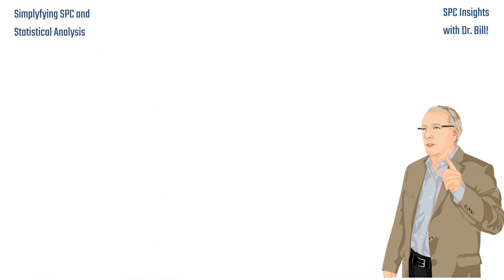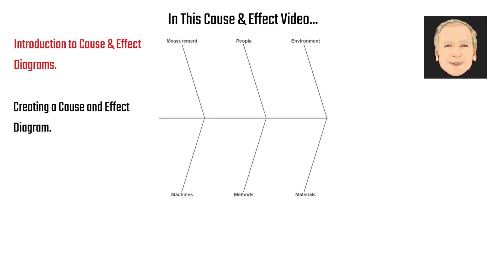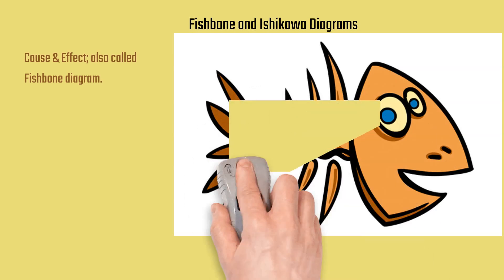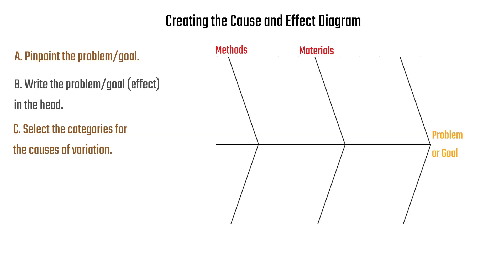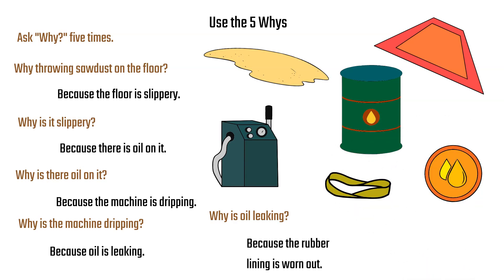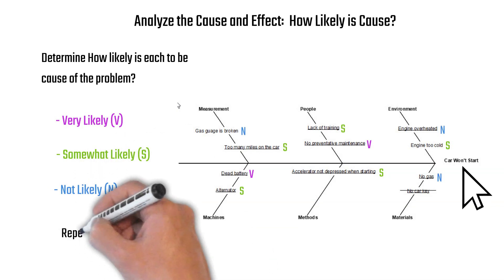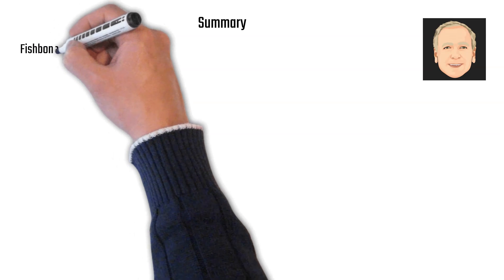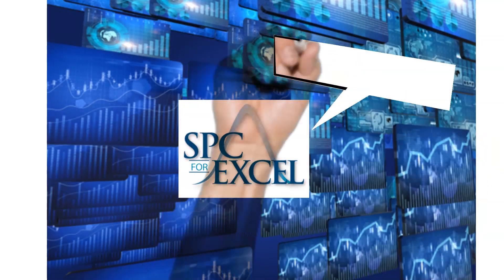Cause & Effect - Create & Analyze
See how to create, analyze and get the most out of Fishbones in this fun video!  Learn what a cause and effect diagram is, how to create one – and mostly importantly – how to analyze one by looking at how likely each cause is to be root cause and how easy it is to verify that it is the root cause.

Quickly make your own Cause and Effect Diagrams and analysis by downloading the free demo: